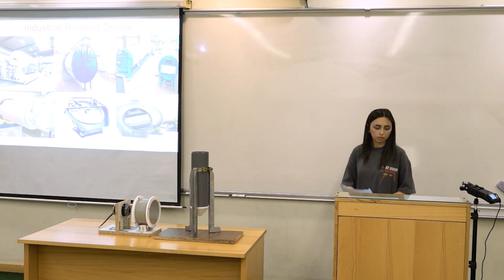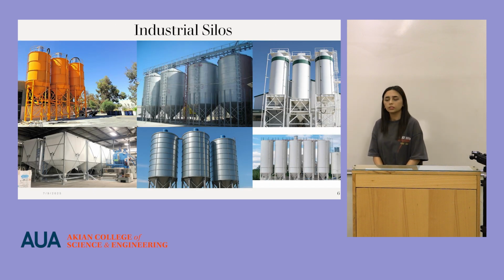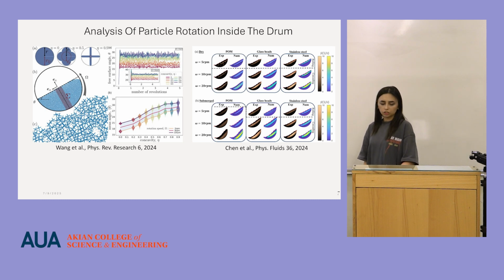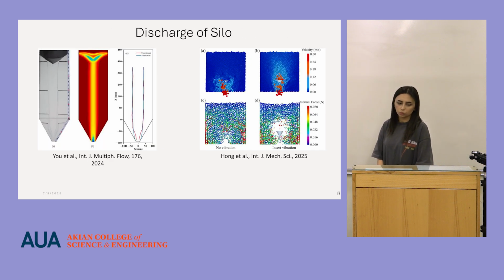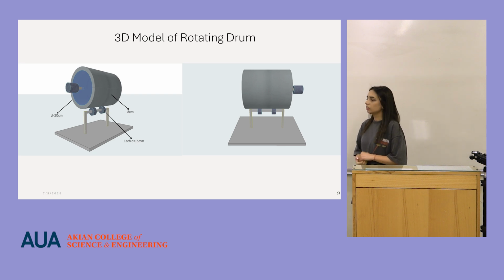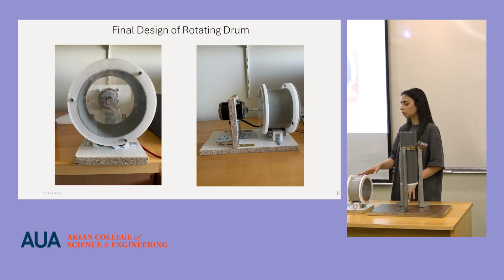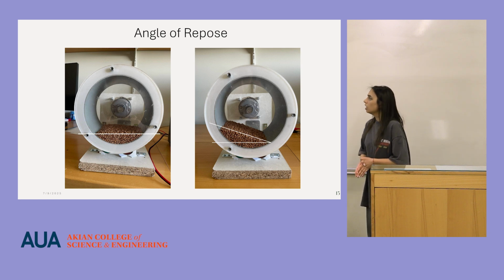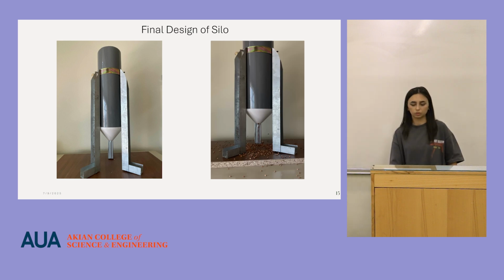Aleta Mkrtchyan | Design and Construction of Rotating Drum and Silo for particle Flow Analysis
Aleta Mkrtchyan presents her capstone project titled "Design and Construction of Rotating Drum and Silo for particle Flow Analysis" as part of the BS in Engineering Sciences Capstone 2025 Presentations.